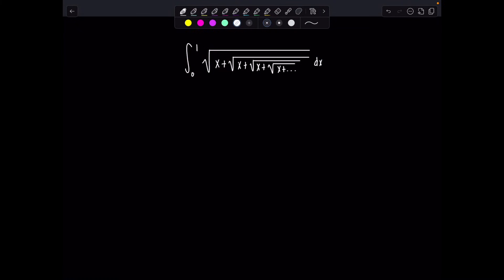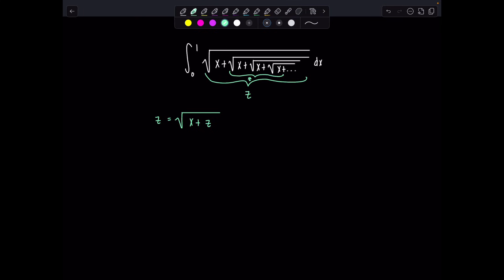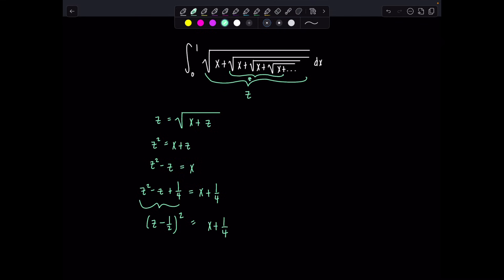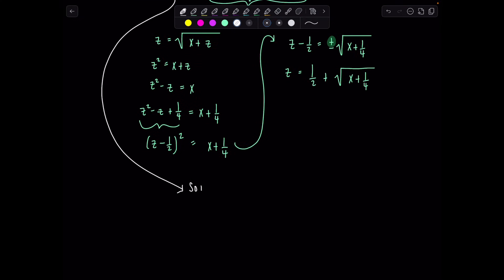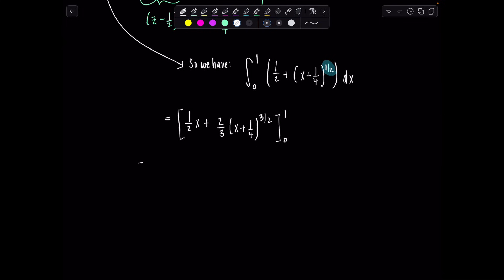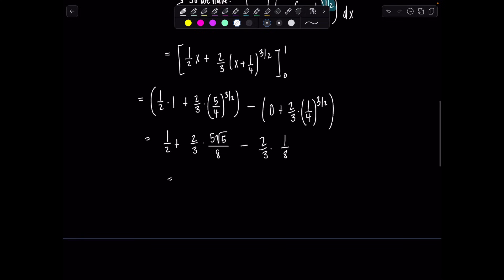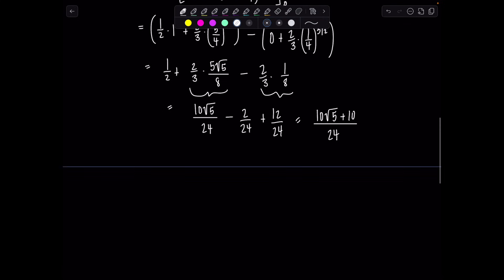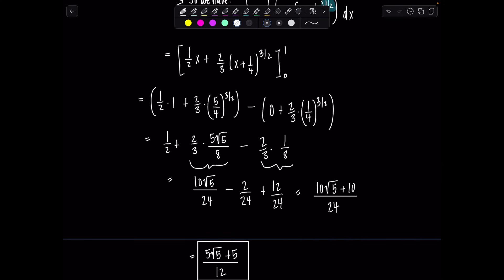Integral of the Day 12.12.25 Straight from the Integration Bee | Finals Prep | Calculus 2 Review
Welcome to Math with Professor V — here’s your latest Integral of the Day!

This problem comes straight from an Integration Bee we did last week, and I’ve been excited to share it. It’s a great example of the kind of creative integrals you might see when you’re practicing techniques and building confidence.

I’m finally getting my voice back after fighting something nasty for the past week, so thank you for bearing with me — and let’s do some math 😊

If you’re studying for final exams right now, I have lots of full walkthroughs and review videos to help you prepare:

Take it one problem at a time — you’ve got this 💙

xoxo,
Professor V